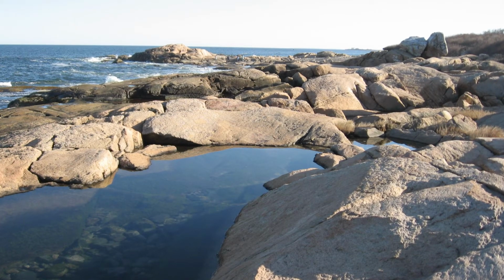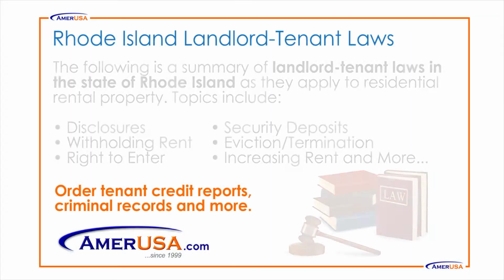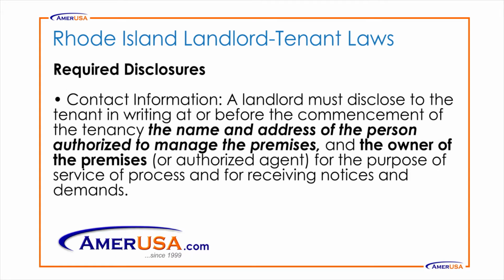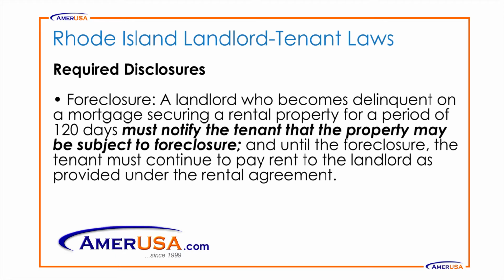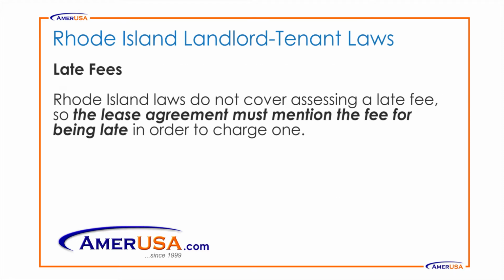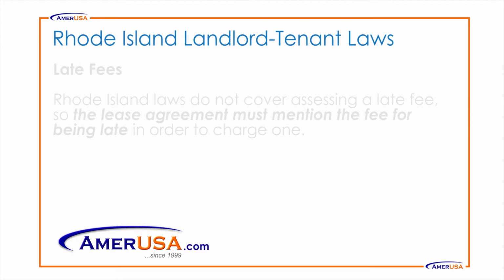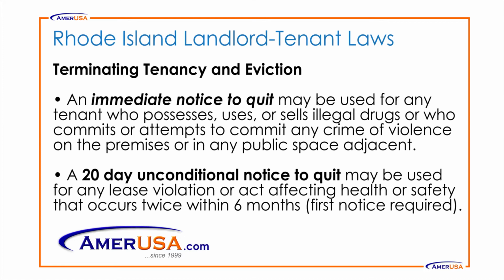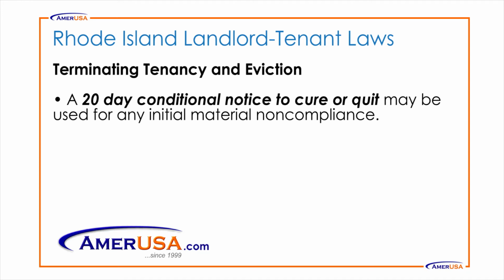Rhode Island Landlord Tenant Laws | American Landlord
Rhode Island Property Management Resources